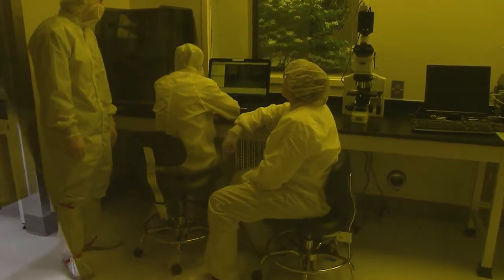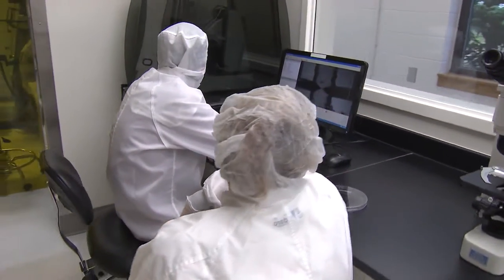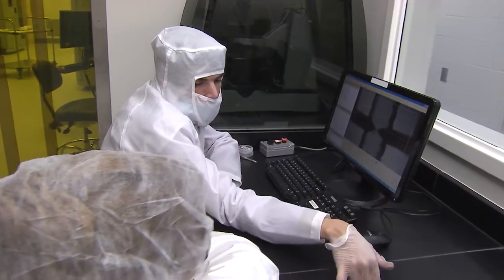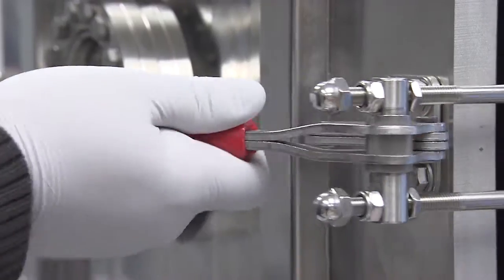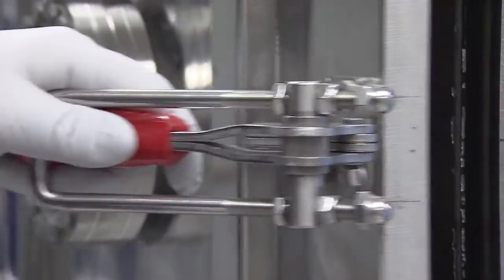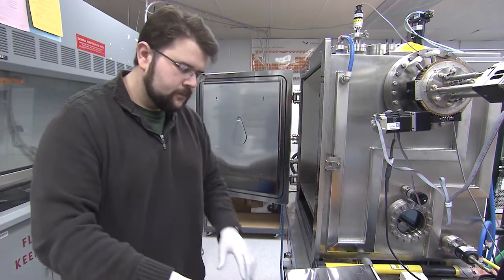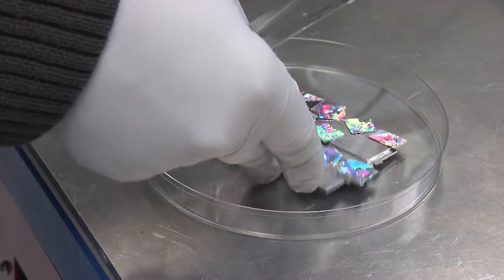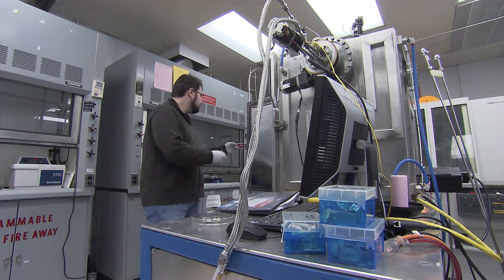Dr. Yiping Zhao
Yiping Zhao, a professor of physics, has made tremendous contributions to the field of nanotechnology. He has developed a method to rapidly and accurately detect viruses, bacteria and chemical contaminants using a technique known as surface enhanced Raman spectroscopy, or SERS, which measures the change in frequency of a laser as it scatters off a compound.

The signal produced by Raman scattering is inherently weak, but Zhao and his colleagues have arrayed silver nanorods 1,000 times finer than the width of a human hair at a precise angle to amplify the signal. This system may be used to detect pathogens and contaminants in mixtures such as food, blood or saliva.

Zhao is also a recognized leader in the development of the glancing angle deposition or GLAD technique for nanostructure design and fabrication. Using this process, Zhao is able to fabricate nanorod arrays that may be used as sensors for biological, renewable energy and nanomachine applications.